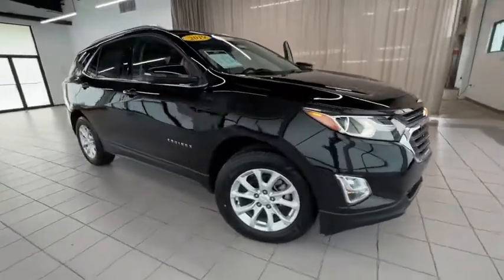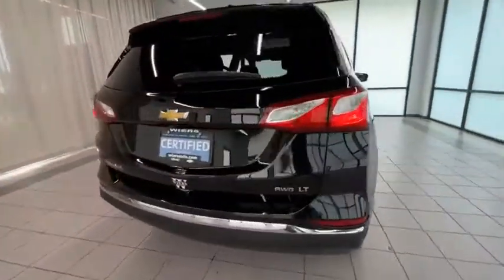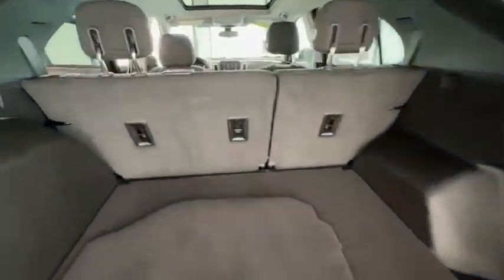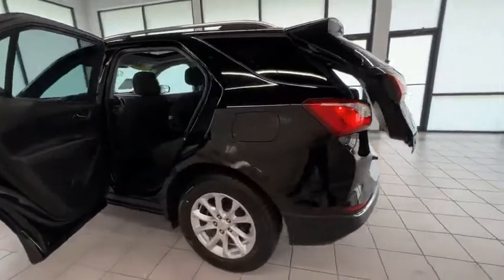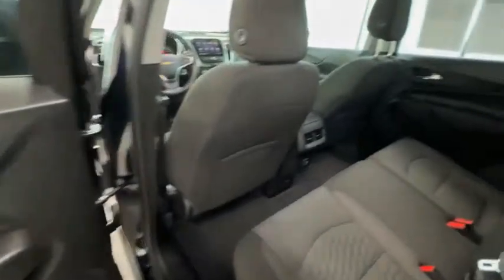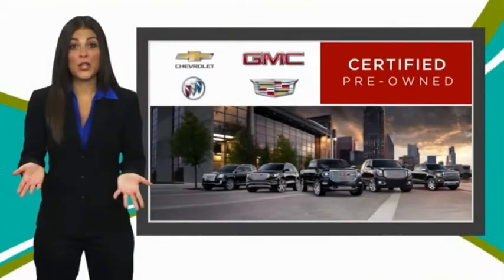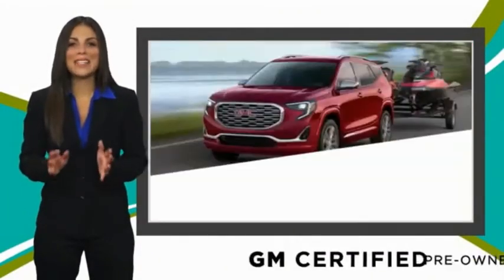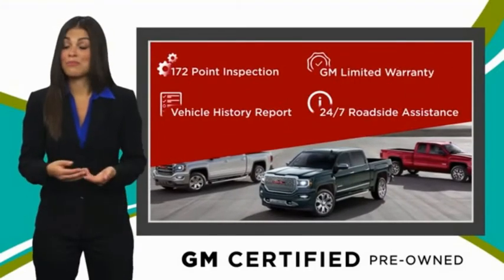2019 Chevrolet Equinox CP353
2019 Chevrolet Equinox LT

Certified. Mosaic Black Metallic 2019 Chevrolet Equinox LT AWD 6-Speed Automatic Electronic with Overdrive 1.5L DOHC 4D Sport Utility 120-Volt Power Outlet, 17 Aluminum Wheels, 2 Rear USB Charging-Only Ports, 2 USB Data Ports, 2 USB Data Ports w/SD Card Reader, 2 USB Ports & Auxiliary Input Jack, 3-Spoke Leather-Wrapped Steering Wheel, 6 Speaker Audio System Feature, Bluetooth For Phone, Confidence & Convenience Package, Driver Confidence Package, Driver Convenience Package, Dual Zone Automatic Climate Control, HD Rear Vision Camera, Heated Driver & Front Passenger Seats, Infotainment Package, Lane Change Alert w/Side Blind Zone Alert, Leather-Wrapped Shift Lever, Outside Heated Power-Adjustable Mirrors, Power Sunroof, Preferred Equipment Group 1LT, Radio: Chevrolet Infotainment 3 Plus System w/Navi, Radio: Chevrolet Infotainment 3 System w/AM/FM, Rear Cross Traffic Alert, Rear Park Assist w/Audible Warning, Rear Power Liftgate, Remote Vehicle Starter System, Roof-Mounted Luggage Rack Side Rails, SiriusXM Radio, Universal Home Remote.brbrRecent Arrival! 25/30 City/Highway MPGbrbrChevrolet Certified Pre-Owned Details:brbr  * 172 Point Inspectionbr  * 24 months/24,000 miles (whichever comes first) CPO Scheduled Maintenance Plan and 3 days/150 miles (whichever comes first) Vehicle Exchange Program. SiriusXM 3-month trial subscription.br  * Transferable Warrantybr  * Limited Warranty: 12 Month/12,000 Mile (whichever comes first) from certified purchase datebr  * Vehicle Historybr  * Roadside Assistancebr  * Warranty Deductible: $0br  * Powertrain Limited Warranty: 72 Month/100,000 Mile (whichever comes first) from original in-service datebrbrAwards:br  * JD Power Initial Quality Study   * 2019 KBB.com 10 Best SUVs Under $30,000